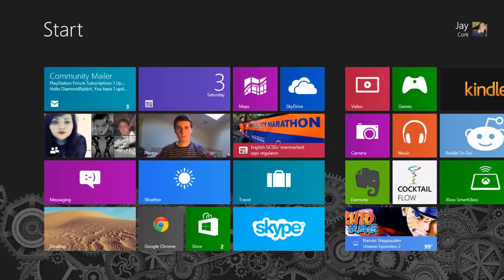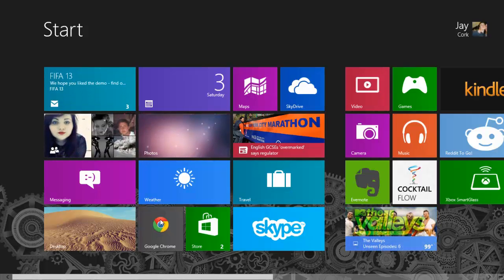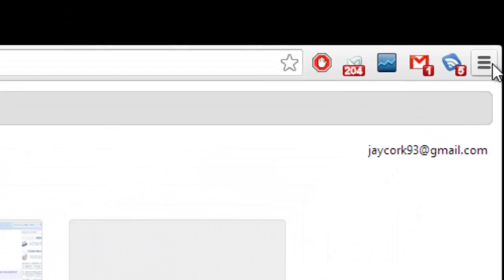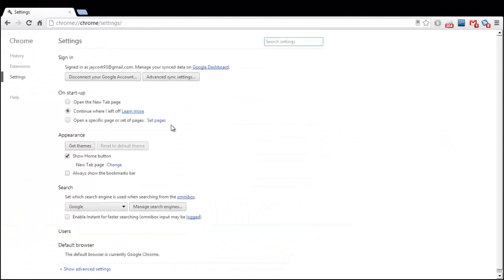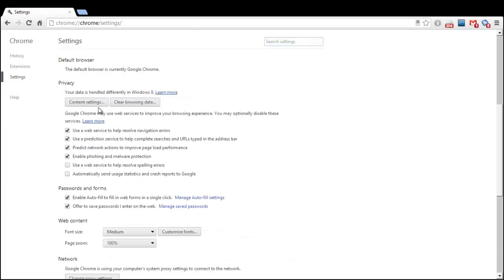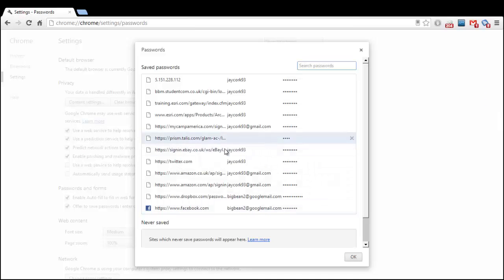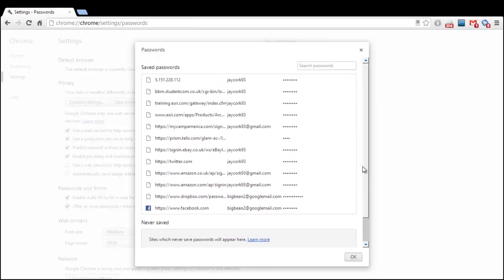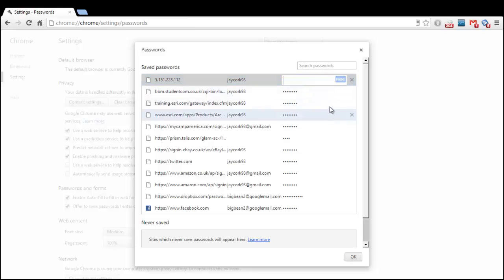How to find somesone's password on Chrome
My first update video showing you how to find your own, or other people's, password through Google Chrome.